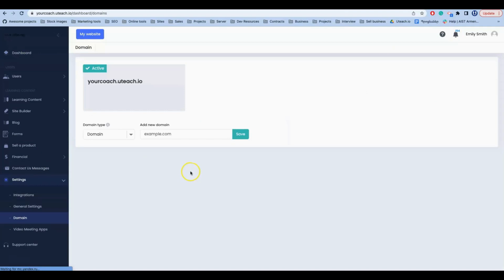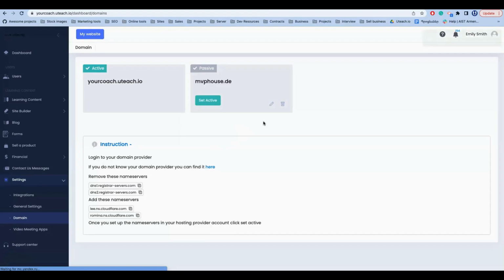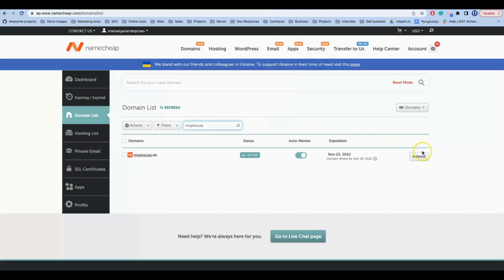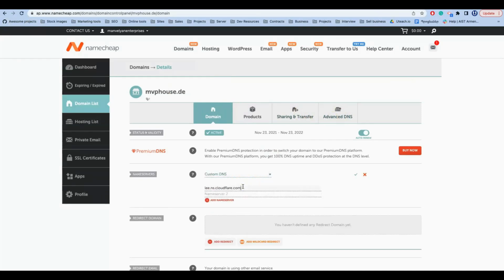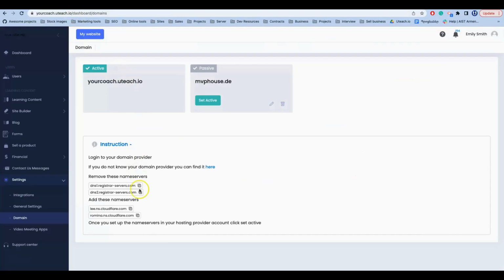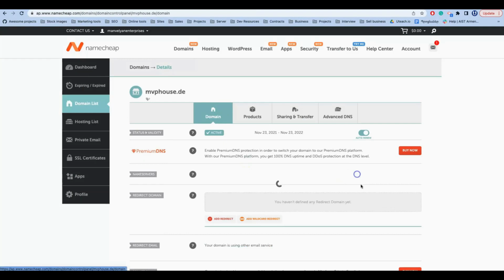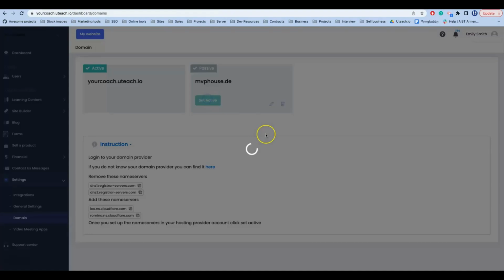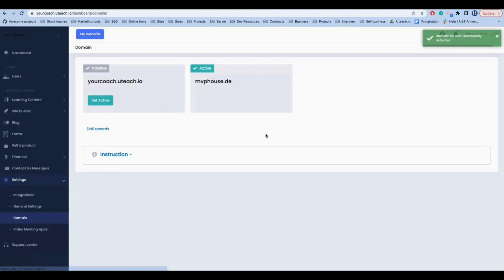How to add a custom domain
Let's learn how to add a custom domain.

Please, note